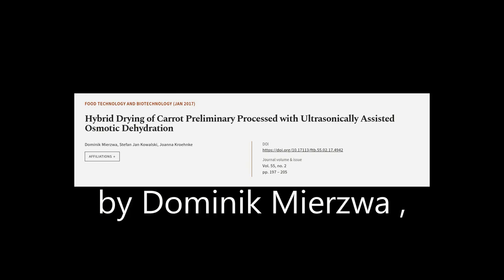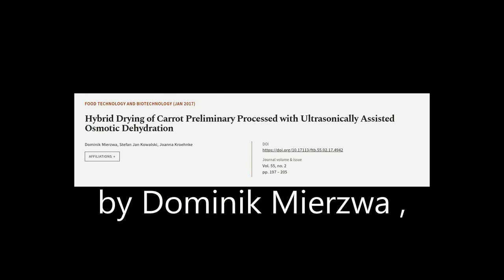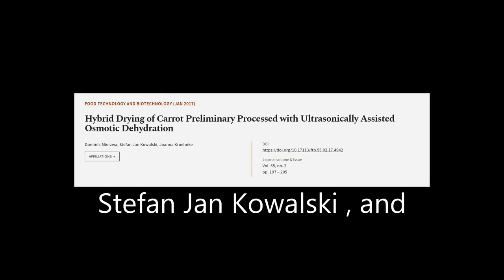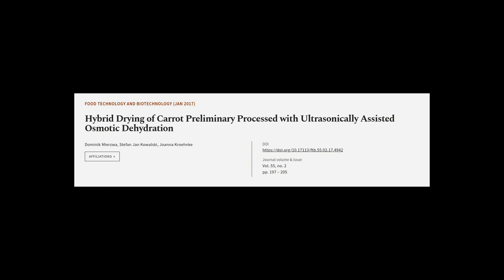Hybrid Drying of Carrot Preliminary Processed with Ultrasonically Assisted Osmotic De... | RTCL.TV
### Keywords ###

### Article Attribution ###
Title: Hybrid Drying of Carrot Preliminary Processed with Ultrasonically Assisted Osmotic Dehydration
Authors: Dominik Mierzwa, Stefan Jan Kowalski ,and Joanna Kroehnke
Publisher: University of Zagreb Faculty of Food Technology and Biotechnology
DOI: 10.17113/ftb.55.02.17.4942

### Video Timestamps ###
0:00:00 - Summary
0:00:56 - Title
0:01:02 - Tail
0:01:06 - End